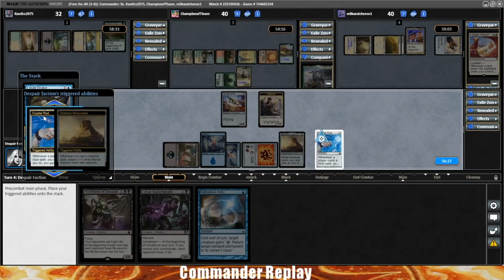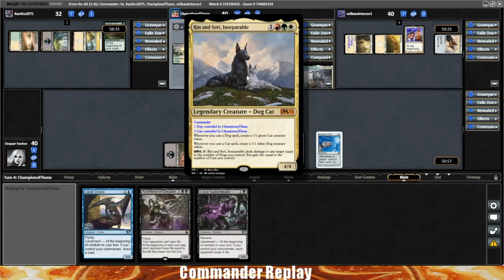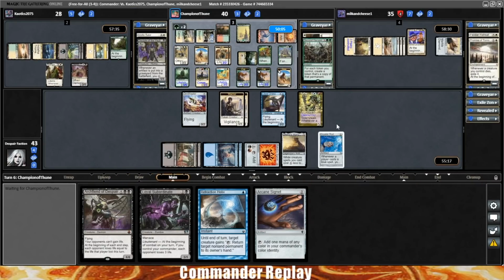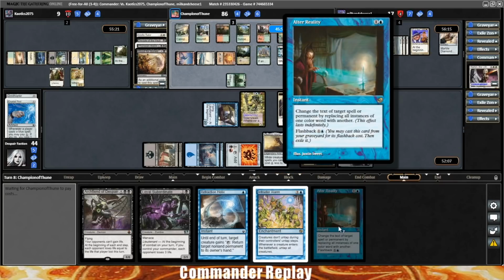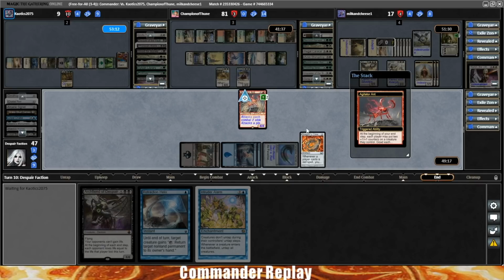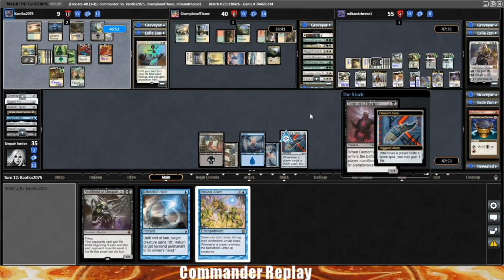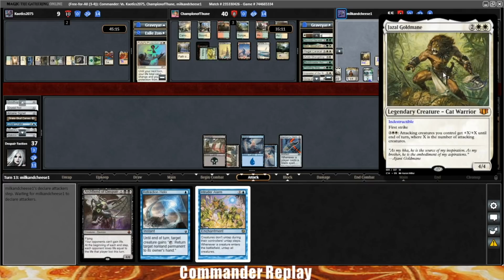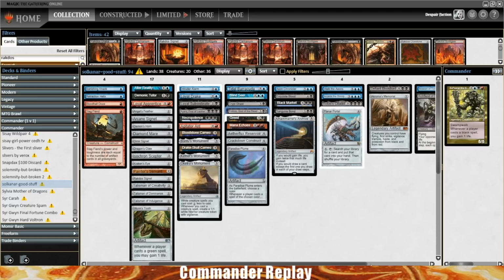Sol'Kanar Colors Matter vs Rin & Seri, Colfenor, Nahiri | EDH Gameplay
A casual look at an old classic.

Sol'Kanar the Swampking - Legends
Rin & Seri Inseperable - Coreset 2021
Colfenor the Last Yew - Commander Legends
Nahiri the Lithomancer - Commander 2015